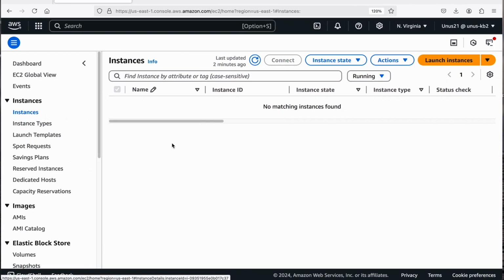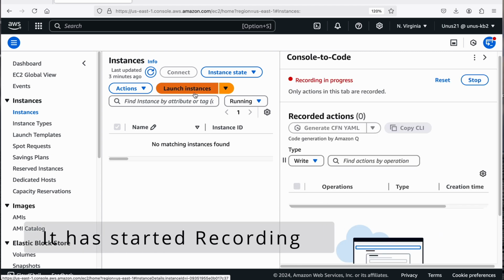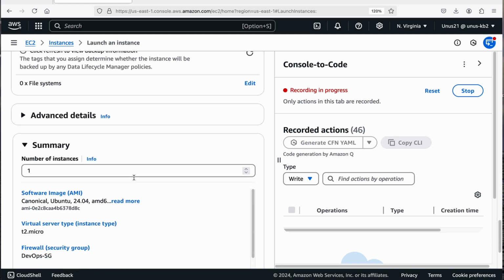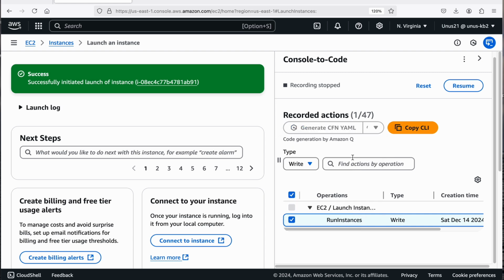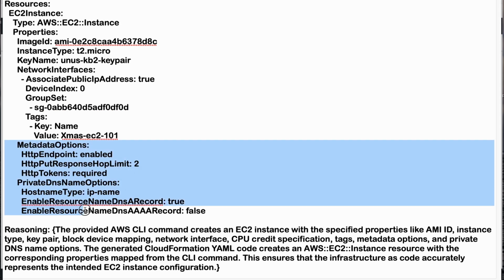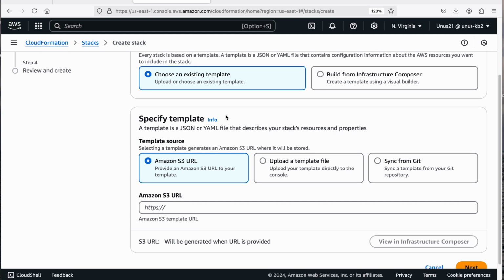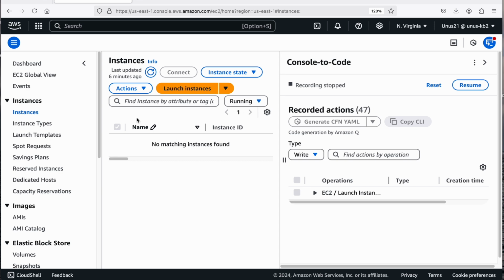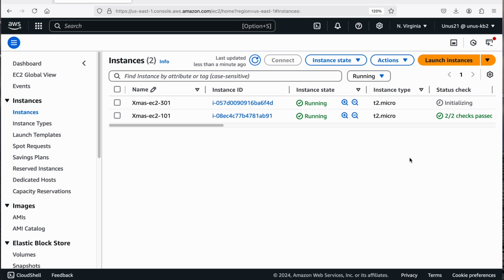Use 'Console to Code' for automatic generation of CloudFormation Template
Console to Code - Generating CloudFormation Template:

Announcing Console to Code:

CloudFormation FAQ
CDK FAQ

# Console to Code
Console to Code makes it easy to convert actions performed in the AWS console into reusable code, using the language of your choice. Customers use the AWS Management Console to learn and prototype cloud solutions, and using Console to code they can automatically capture those actions, and generate code for them.